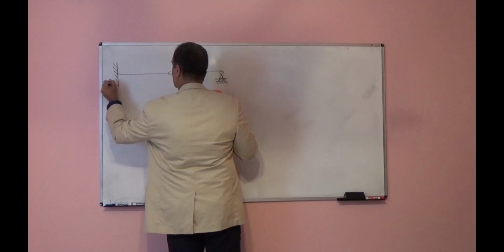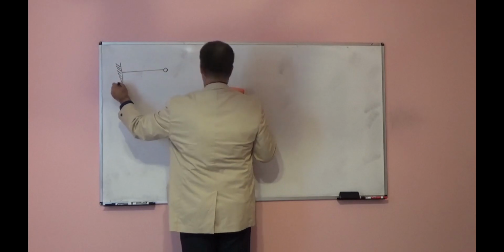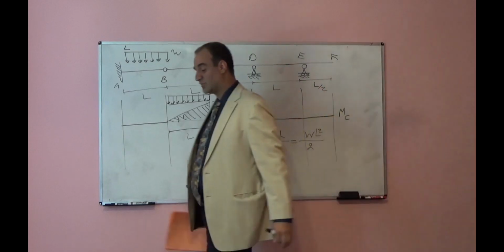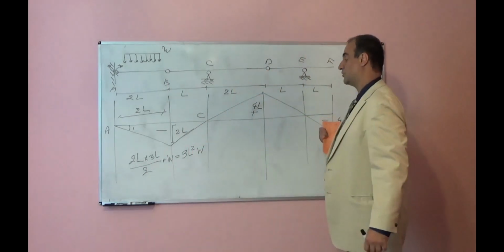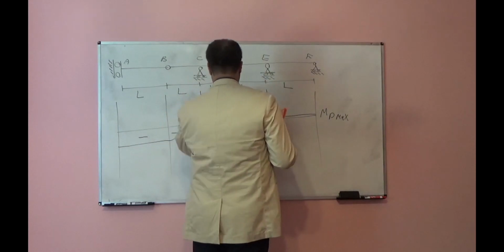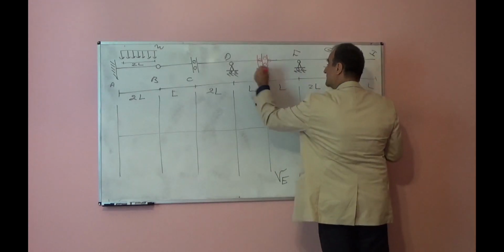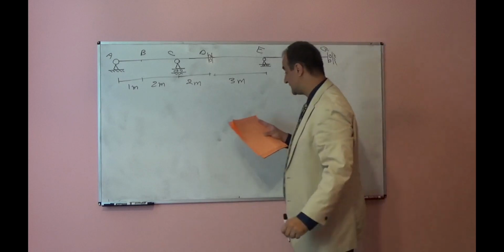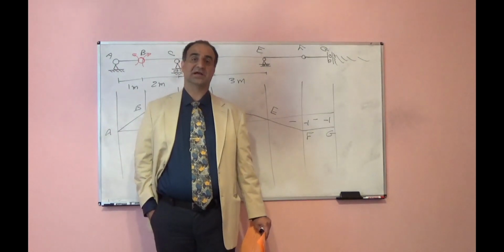Structural Analysis Influence Line 3